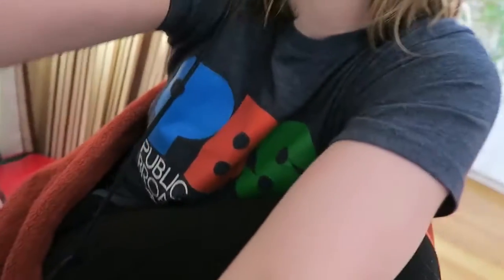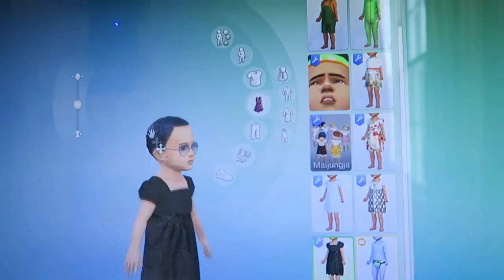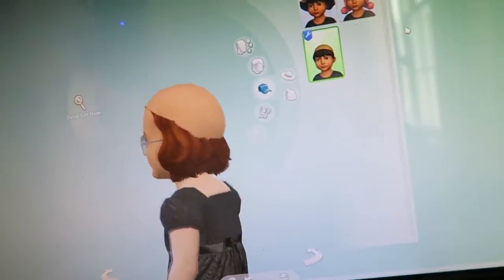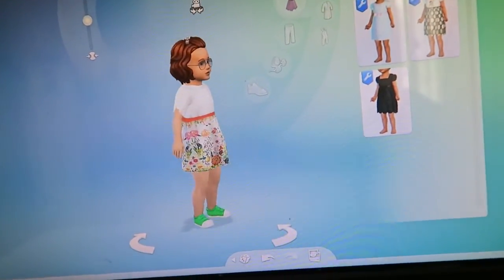Homeschool Days- SIMS toddlers, Bookclub, GED, Japanese Video and Sherlock! Day 1313 | ActOutGames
Homeschool Days- SIMS toddlers, Bookclub, GED, Japanese Video and Sherlock! Join us for a typical homeschool day where Presley plays with the new SIMS toddlers, talks about the books she is reading, does homework from the GED book, shoot at Japanese Video and finally watch the new season of Sherlock.

Like our videos?

When Presley of ActOutGames was seven years old, her parents were using many of the amazing educational resources available on YouTube as part of her home school experience. She liked to learn from folks like Hank and John Green, and also enjoyed watching daily vlog creators like CTFxC and the Shaytards or lets play channels like Chuggaaconnory. Her love of YouTube led her parents to encourage her to start her own channel to show that she can do anything she sets her mind to. As with everything else in her life, Presley jumped in with both feet and started shooting a daily vlog that has now gone on for well over 3 years without missing a single day. She mixes in geek culture, Interviews, Vlogs and anything else that happens to be going on in her life that day. Their goal is to grow the channel to the point where Presley can have her own signing table at Vidcon! Our educational channel